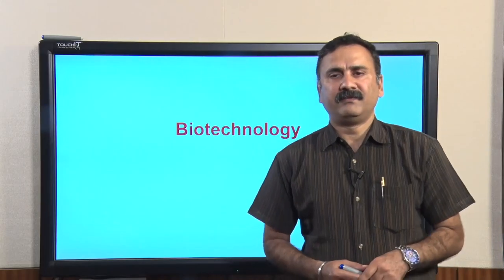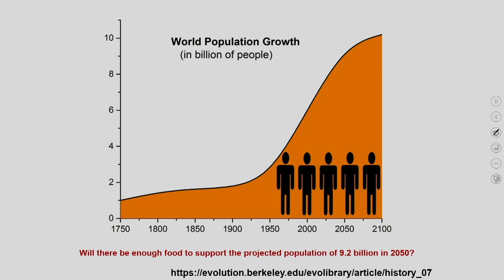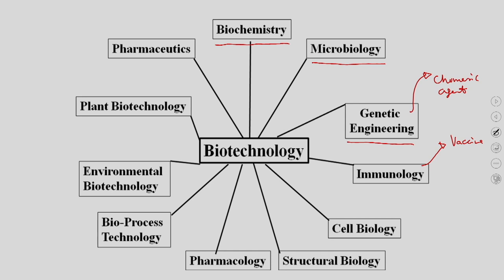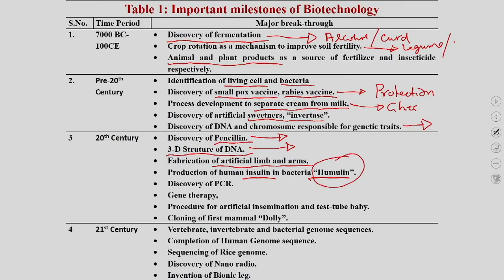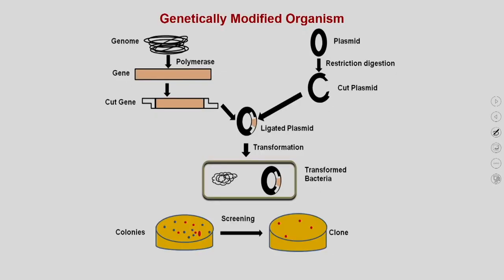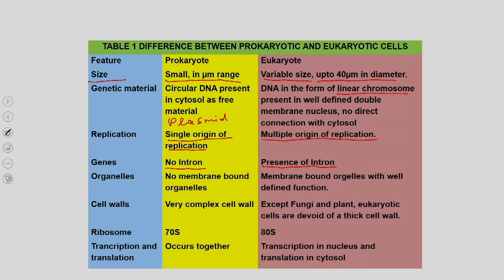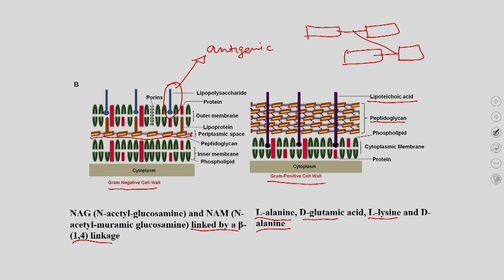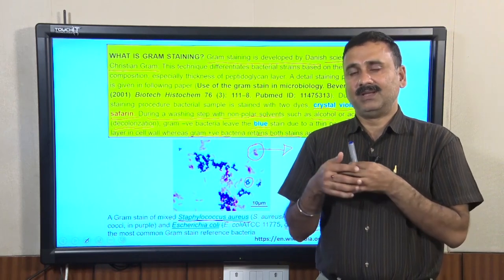Cellular Structure (Part I)